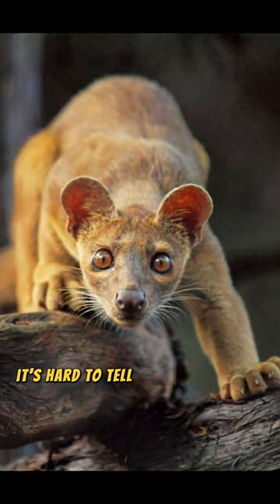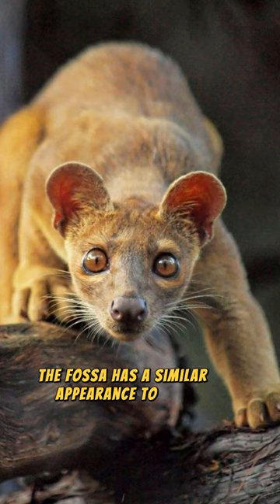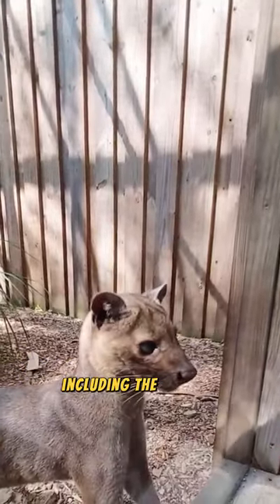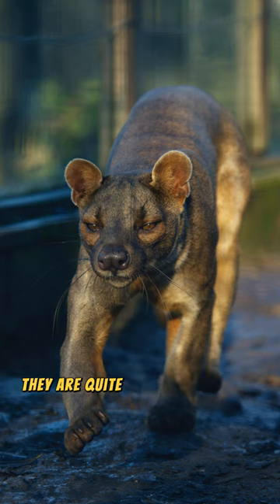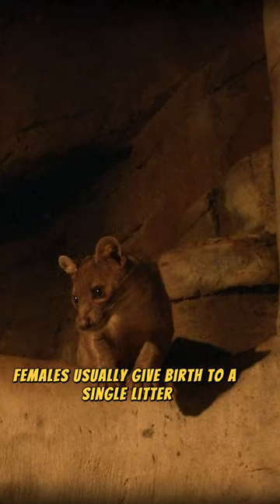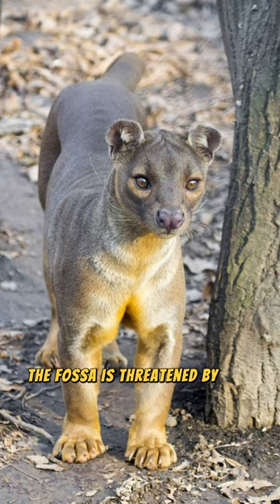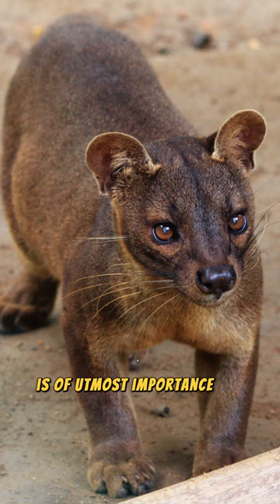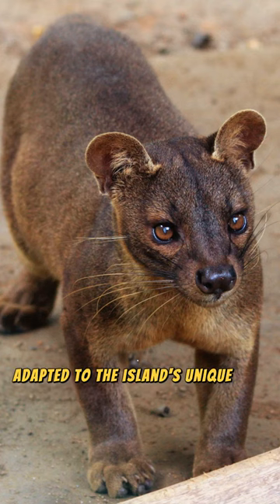Madagascar's Mysterious Predator: Journey to the World of Fossa 🌿🦎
Welcome, dear viewers! In this video, we will get to know Fossa, a predator that stands out in the unique nature of Madagascar. Here's what to know about Fossa:

🐾 Physical characteristics:
Fossa has a cat-like appearance, but stands out with its long body and short legs. It stands out with a body length between 70 and 80 centimeters.

🌳 Habitat:
Making its home in the rainforests, savannahs and mountainous regions of Madagascar, Fossa usually spends time in trees and hunts. However, they can also land on the ground.

🦋 Behavior and Hunting:
Agile and fast, Fossas can hunt in trees and also descend to the ground to feed on a variety of creatures. They can easily move between tree branches to chase their prey.

👥 Social Structure:
Fossas usually live alone, but sometimes the young can spend time with their mother. However, they usually hunt alone.

🤱 Reproduction:
Females usually give birth to a single calf and the young are cared for and trained by their mother. The young stay in the trees with their mother during the early stages of their lives.

🚨 Threat Status:
The fossa is threatened by habitat loss and hunting. Therefore, it is vital to protect the natural habitat for these unique creatures living in Madagascar.

Are you ready for this delightful journey into the world of Fossa, one of Madagascar's endemic fauna?